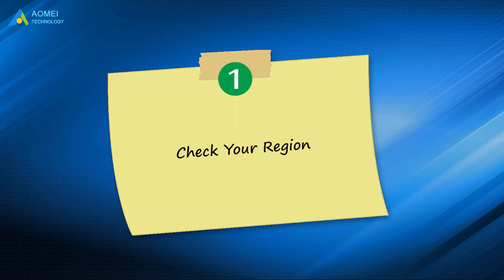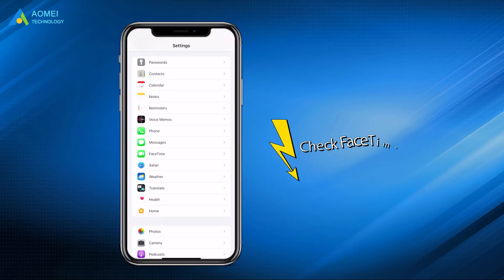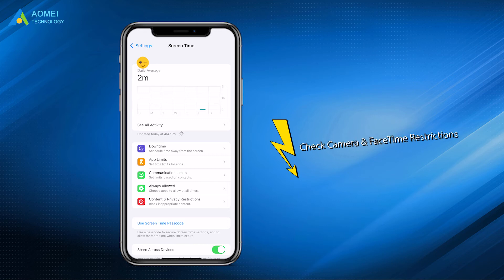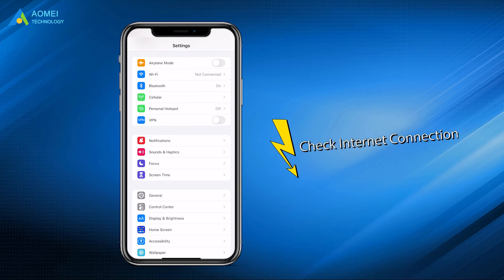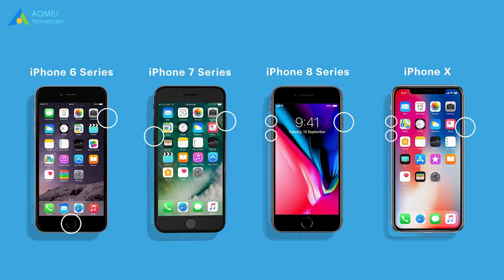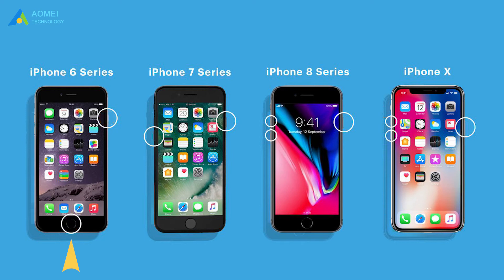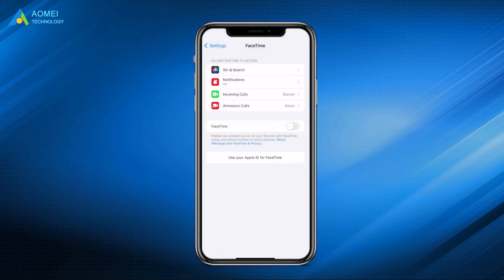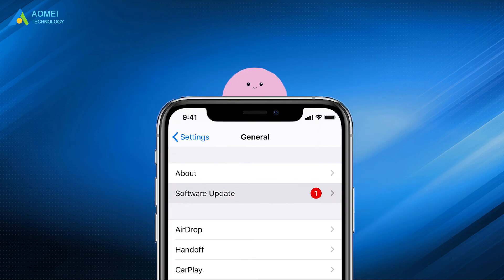How to Fix FaceTime Not Working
✅ 【Facetime not Working on iPhone】
⏰ 00:00 Start
⏰ 00:38 Overview of FaceTime Issues
⏰ 01:02 Top Fixes to FaceTime not Working on iPhone

✅ 【Details】
Here are 7 solutions to help you fix FaceTime not working on iPhone in different situations.

⏰ 00:00 Start
⏰ 01:15 Way 1. Check Your Region
FaceTime is available in many countries but it is not available in all countries. You can visit the Apple Support page to check on wireless carriers that are available in your area.

⏰ 01:31 Way 2. Check Relative Settings
To activate and make use of FaceTime successfully, you can follow these steps to check if the settings are correct.

1. Check FaceTime Activate
Please go to Settings and tap FaceTime, toggle on FaceTime and choose to use your Apple ID for FaceTime, finally, tap Sign in.

2.Check Camera & FaceTime Restrictions
If you find FaceTime missing from your iPhone, you should turn on Screen Time restrictions. To check restrictions, go to Settings - Screen Time - Content & Privacy Restrictions.
Go to Allowed Apps and make sure both FaceTime and Camera are turned on.

3. Check Internet Connection
The poor internet connection can also affect FaceTime not working. You can reset the network settings to avoid this error.
Go to Settings - General - Transfer or Reset iPhone - Reset Network Settings.

⏰ 02:46 Way 3. Force Restart Your iPhone
FaceTime may get stuck if your iPhone has been used for a long time. The steps to force restart the iPhone depending on the model.

⏰ 03:37 Way 4. Sign out & in FaceTime
If FaceTime is still not working on your iPhone, you can try to sign out and in FaceTime. Go to Settings - FaceTime - Tap your Apple ID and choose to sign out. After signing out, you can follow the steps mentioned before in way 2 to sign in to FaceTime again.

⏰ 04:08 Way 5. Check the Date and Time
Apple suggested you set the Date & Time automatically if you find FaceTime not working on iPhone. You can check it by going to Settings - General - Date & Time - Enable Set Automatically.

⏰ 04:09 Way 6. Update the Software on Your iPhone
If there is a new version of the software available, you can Go to Settings - General - Software Update - Update the software.

⏰ 04:21 Way 7. Reset Your iPhone
If all the above methods failed to get you out of FaceTime not working on your iPhone. You may have to reset your iPhone to a factory setting, which can fix any errors but erase all contents on your iPhone at the same time.

First, make sure that you have the latest full iPhone backup, then go to Settings - General - Transfer or Reset iPhone - Erase All Content and Settings.

✅ 【Tips】
It is suggested to backup iPhone to PC via professional backup software - AOMEI MBackupper, which enables you to backup iOS devices to Windows PC with just a few clicks. And its custom function allows you to preview and select wanted backup files, like photos, contacts, messages, etc.